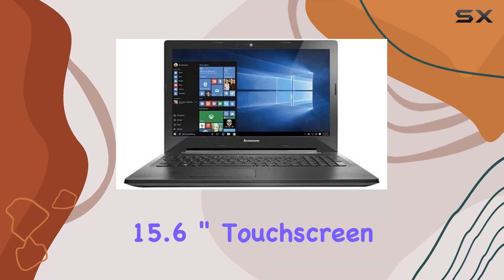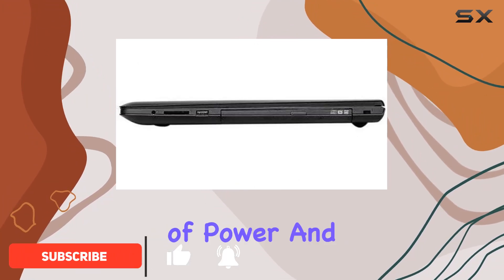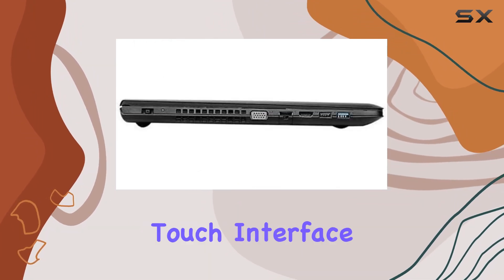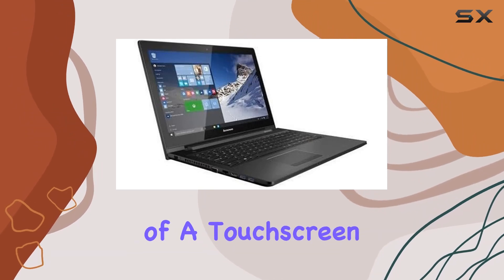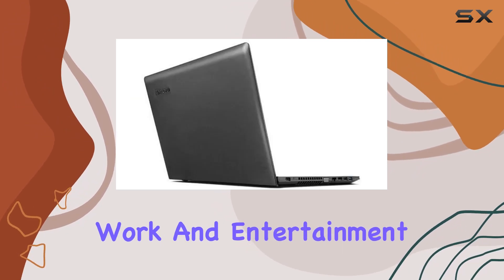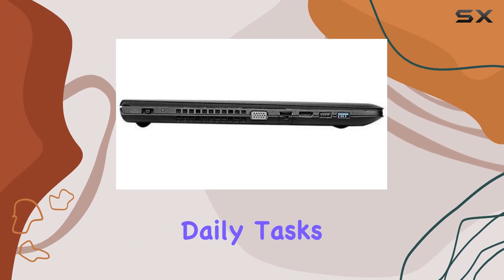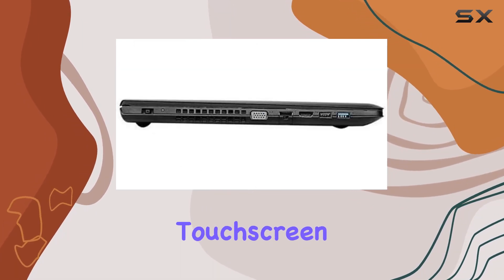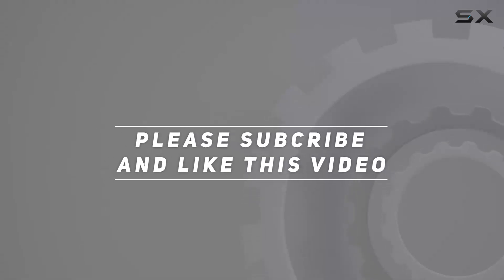Lenovo G50 15.6 Touchscreen Notebook - Unleashing Performance and Functionality!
0:00 Intro
0:06 Review

Things that we mentioned in this video:
Lenovo G50 15.6 Touchscreen : B01BFV89PU